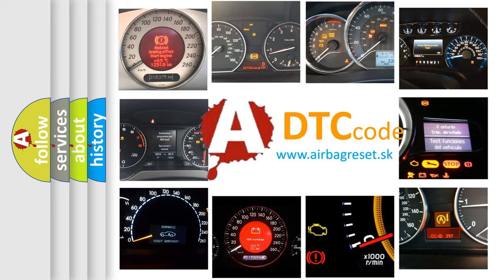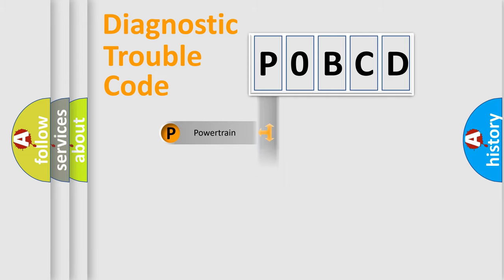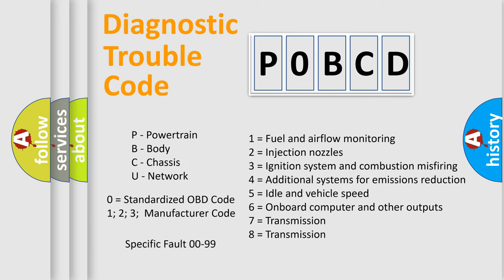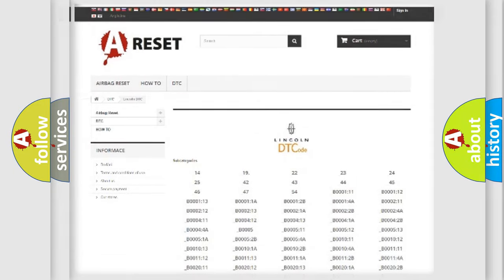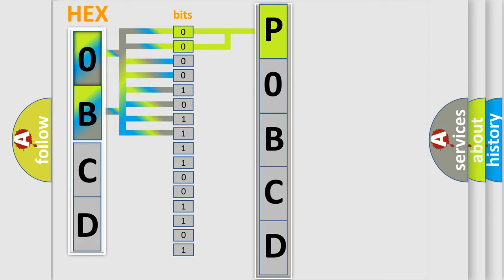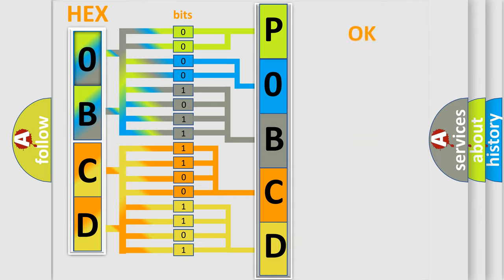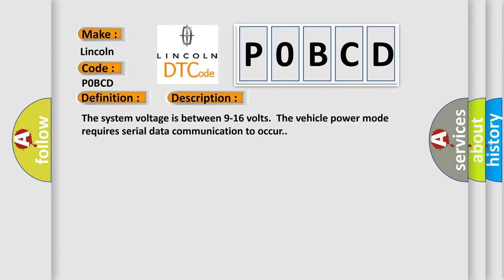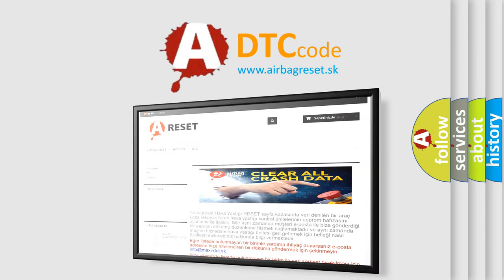DTC Lincoln P0BCD Short Explanation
Contents:
0:21 Basic DTC analysis according to OBD2 protocol standard.
1:48 Insight into programming
2:58 A diagnostically understandable description of the Diagnostic Trouble Code
3:05 Basic error definition

Make:
Lincoln
Code:
P0BCD
Definition:
Lost Communication With Yaw Rate Sensor (YRS)
Description: